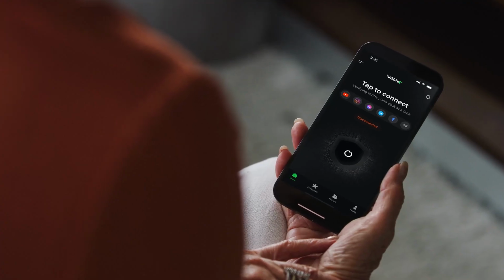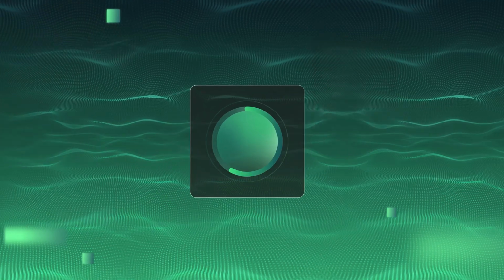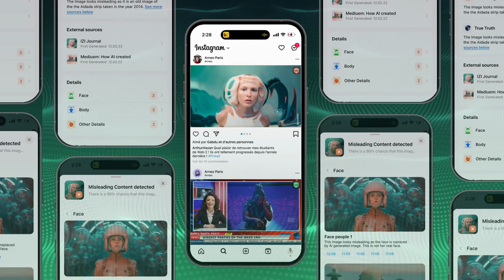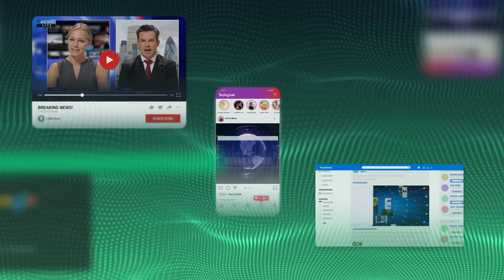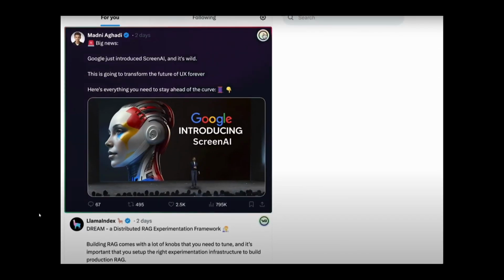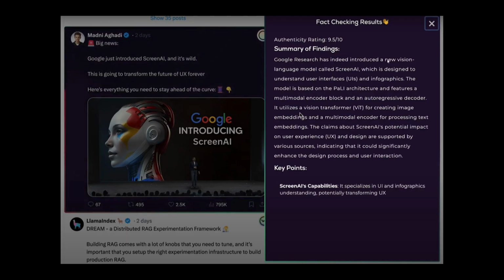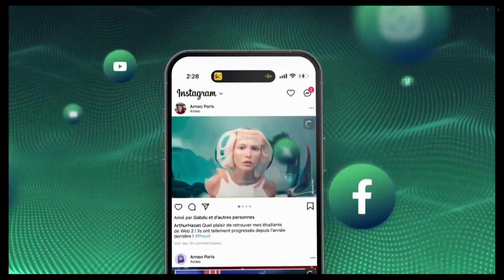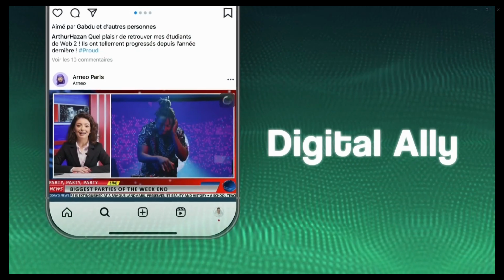Instant Fact Checking with AI To Fight Misinformation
In this video, we delve into how VGLNT transforms your online experience by providing real-time validation and accuracy scores for the content you encounter. Whether on a browser or a mobile device, VGLNT operates seamlessly to keep you informed and confident about the information you consume.

VGLNT is a top-layer application, available as a Chrome extension for browsers and as a VPN-like detector for mobile devices. By simply installing and activating it, you get an intuitive icon that changes color (yellow, green, red) based on the accuracy of the information you're viewing. This instant feedback allows you to make informed decisions without constantly opening the app.

The tool is designed with a user-centric approach, offering unparalleled ease of use and accessibility. To start using VGLNT, sign up on their and join the community. Once accepted, seamlessly integrate VGLNT into your digital routine and enjoy real-time updates and validity rankings.

By fostering a culture of fact-checking and critical evaluation, VGLNT aims to drive positive change in the digital media landscape. Mohamed Abu Sheikh emphasizes the tool’s role in combatting misinformation and promoting accuracy, further solidifying the UAE's position as a leader in technological innovation.

**Key Highlights:**
- **Browser Extension:** Install on Chrome and get instant accuracy scores on the information you preview.
- **Mobile Functionality:** Works like a VPN, providing background fact-checking without interrupting your browsing.
- **User-Centric Design:** Easy to use and integrate, with real-time updates and seamless operation.
to start using VGLNT today.
- **Positive Impact:** Helps combat misinformation and promotes a culture of critical evaluation.

👉 If you found this video helpful, please give it a thumbs up, subscribe to our channel for more insightful content, and share it with your friends and family to spread the word about VGLNT!